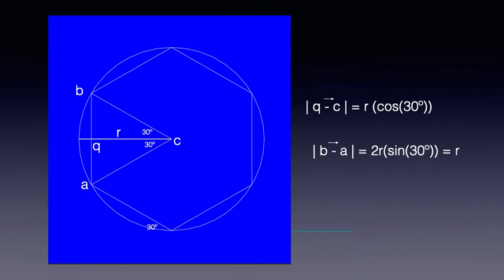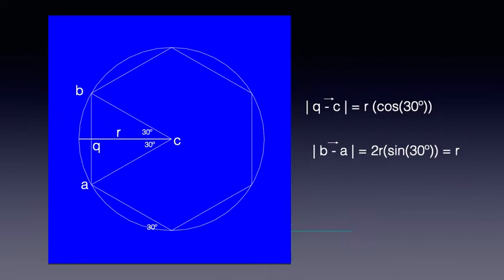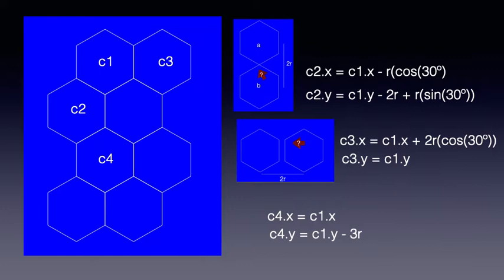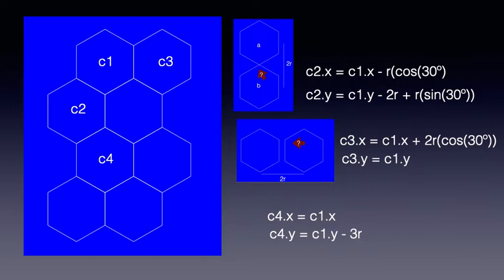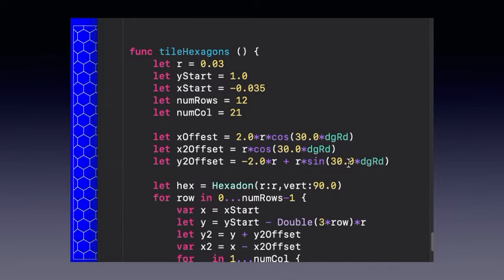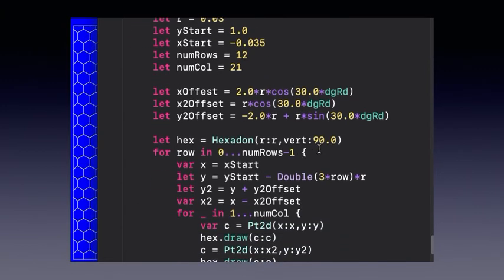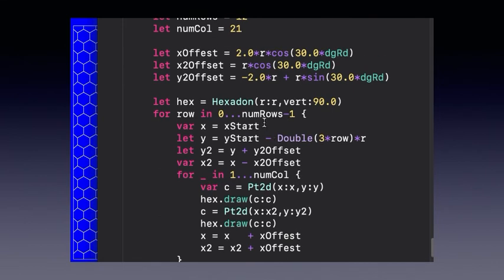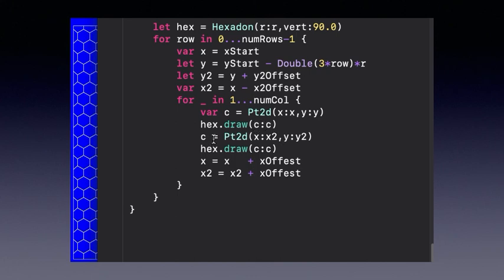5 Tiling a Surface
Covers the trigonometry required to tile a surface with hexagons. Tiling is also known as tessellation.